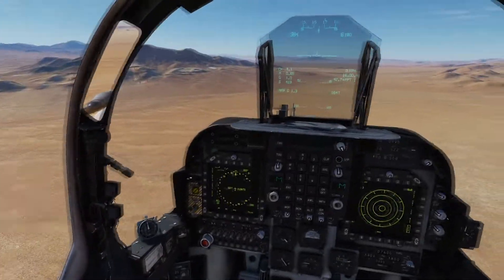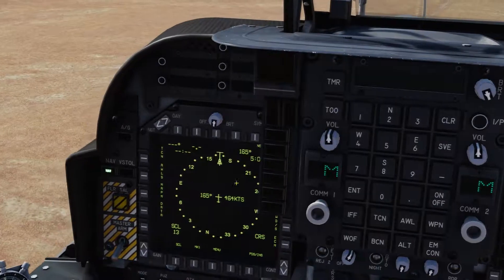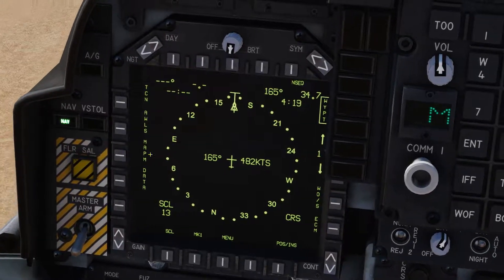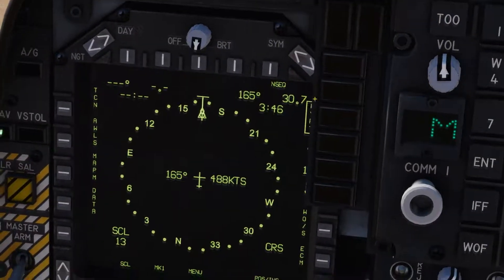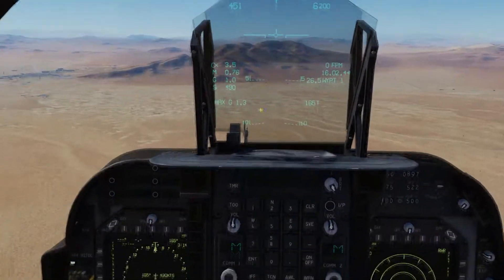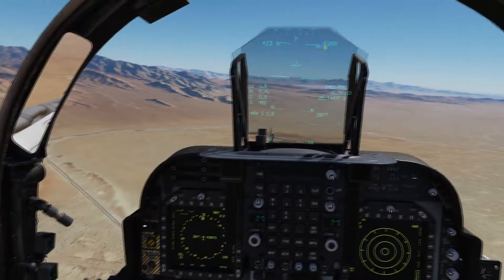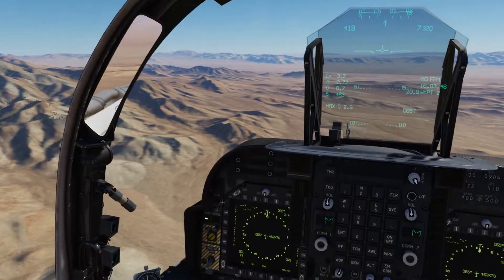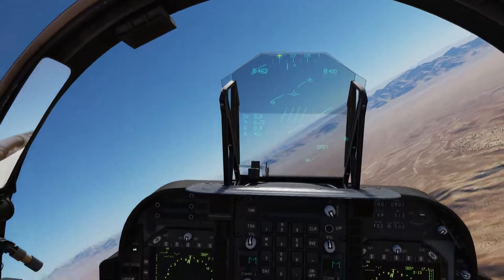Harrier Waypoint navigation tutorial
A quick look at the waypoint navigation in the harrier and how it works